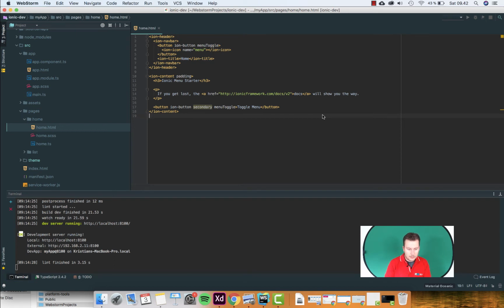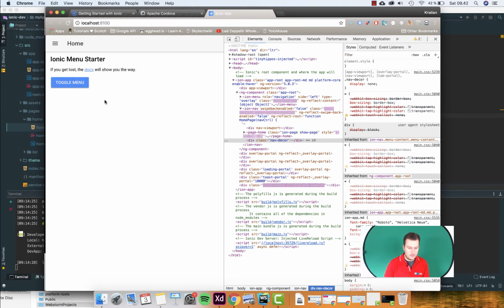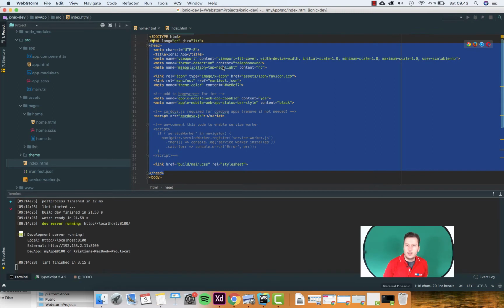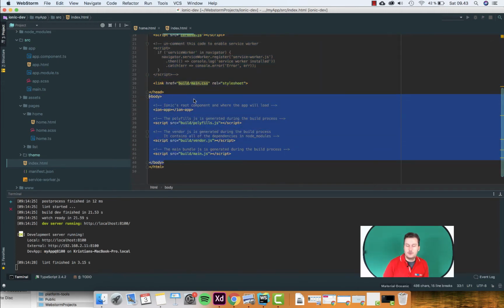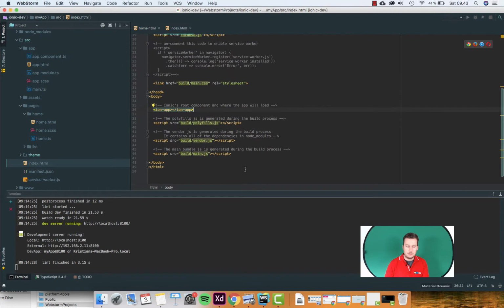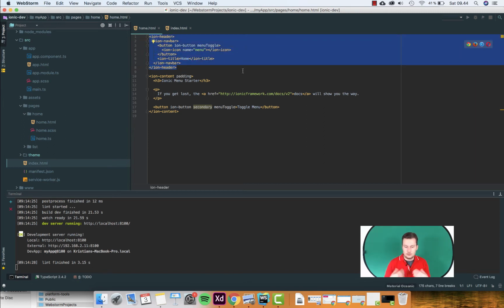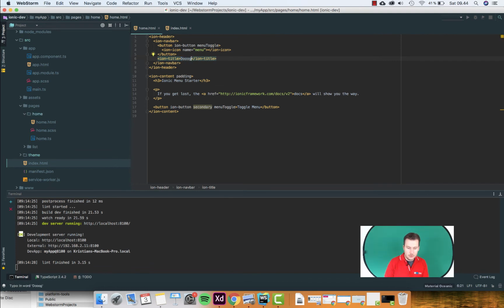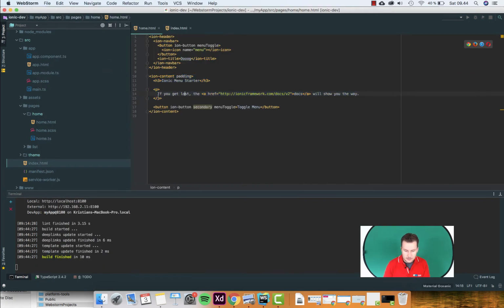Ionic intro | S01E07 | Folder and structure - part II